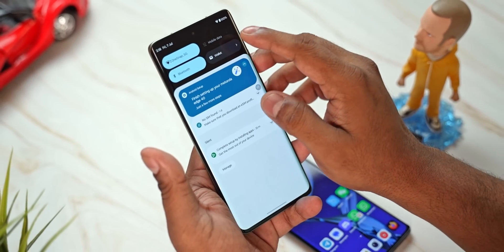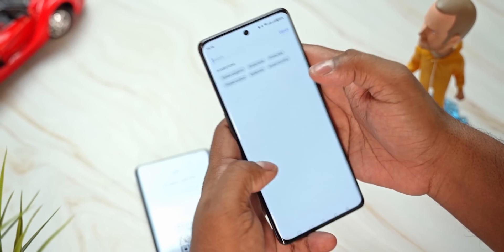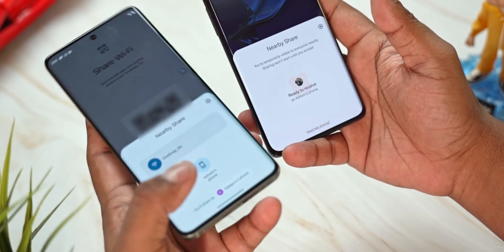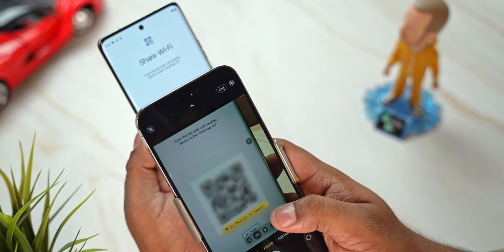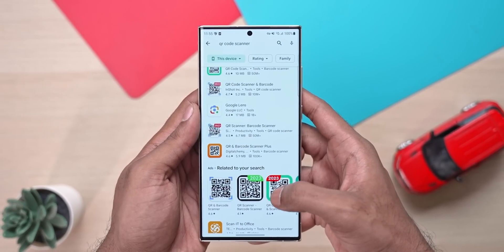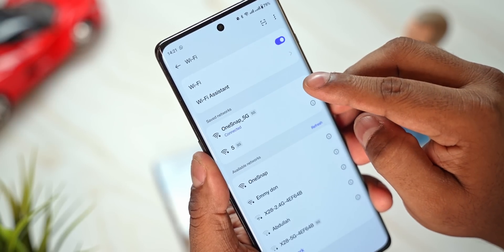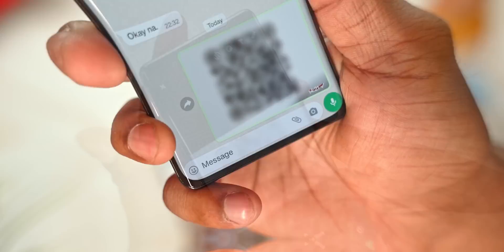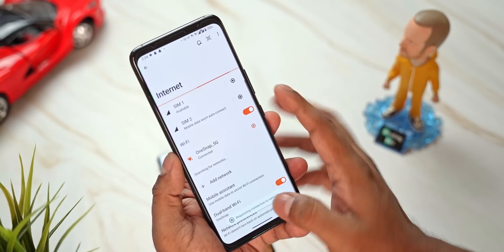How to Easily Share Your Wi-Fi Info. w/ Guests!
A Quick Tutorial on how to easily share your wifi credentials with friends or family!

Music Credits
Motion Dubstep by Sound_Forces
Miami Club by LoopsLab